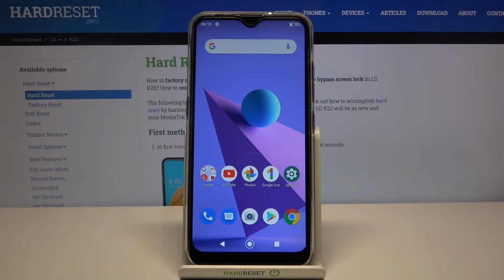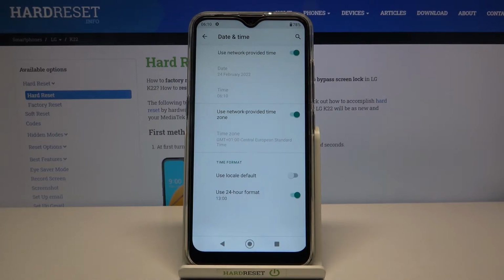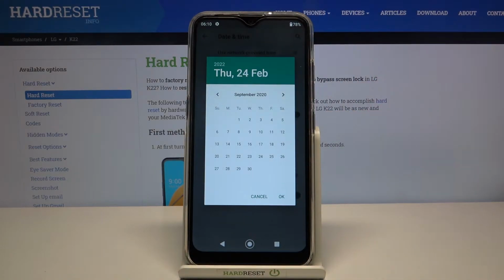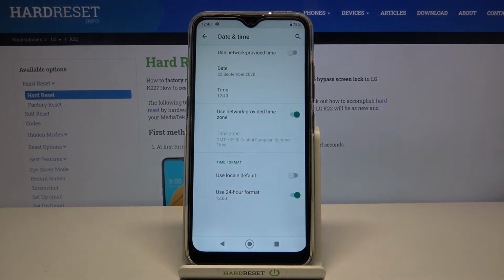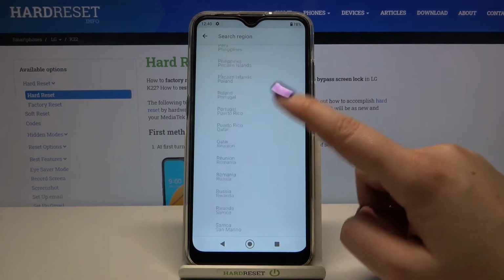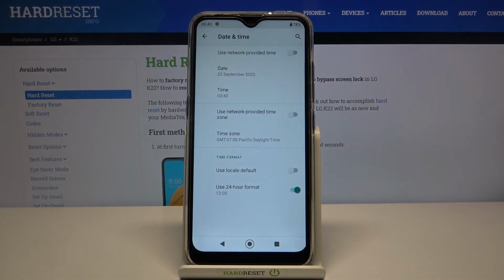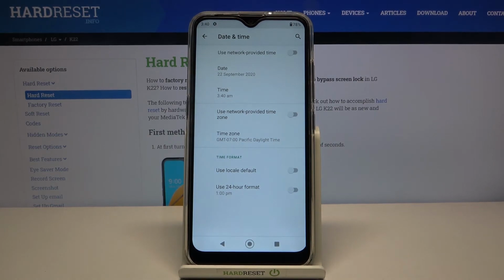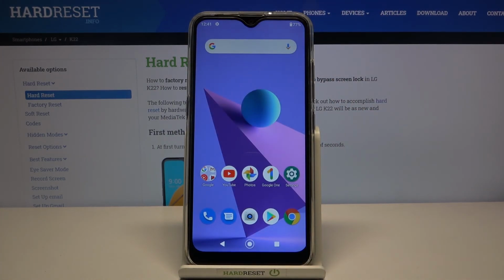How to Change Date & Time in LG K22 – Time Settings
Learn more info about LG K22:
Check out the attached instructions, where we show you how to change the date and time in LG K22. If you want to set up the current time on your LG device, stay with us, and learn how to get access to the time settings and change time in LG K22 successfully. Follow the uploaded video guide, where we teach you how to get access to the settings and set up time automatically. Visit our HardReset.info YT channel and discover many useful tutorials for LG K22.

How to change date and time settings on LG K22? How to set time zone in LG K22? How to change time zone on LG K22? How to change time in LG K22? How to change date in LG K22? How to set up date and time zone in LG K22?